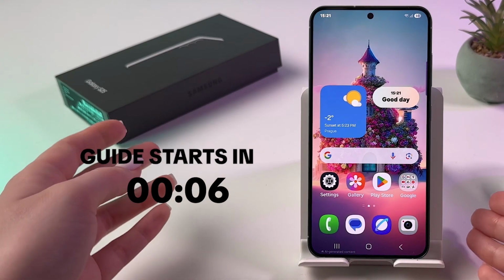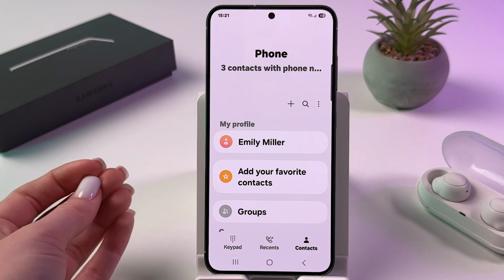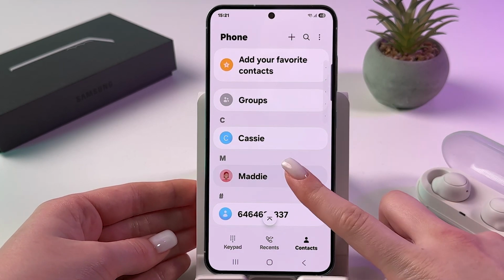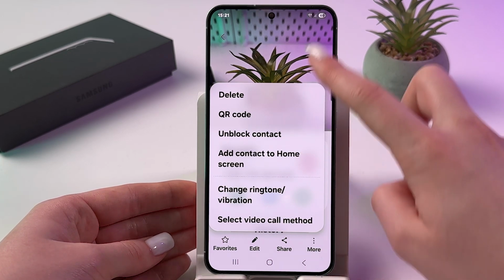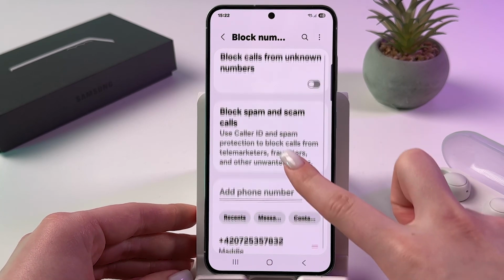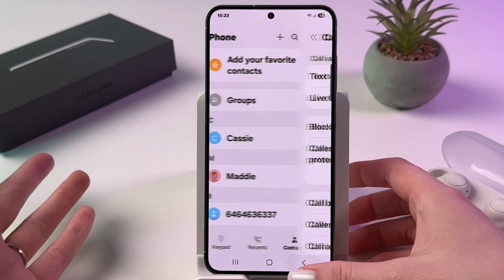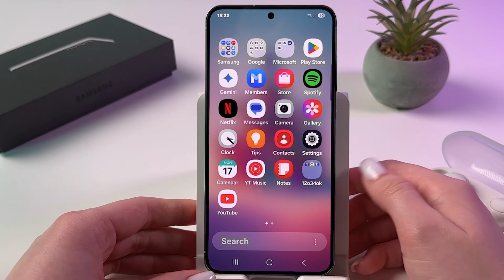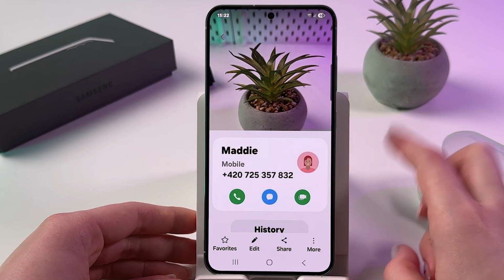How to Unblock a Phone Number on Samsung Galaxy S25 - Step-by-Step Guide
Unlocking a phone number on your Samsung S25 just got easier! Discover a straightforward guide on how to swiftly remove a number from the blocked list on your device. Tune in to find out how you can regain contact with blocked numbers through a few simple steps within the settings of your Samsung S25. Don't miss out on important calls and messages any longer! Watch the video now and unlock the potential of seamless communication. This video also covers the following topics: How to Unblock a Phone Number on Your Samsung Galaxy S25, Unblock a Phone Number - Samsung Galaxy S25 Guide, Samsung S25 Tutorial: Removing a Number from the Block List.